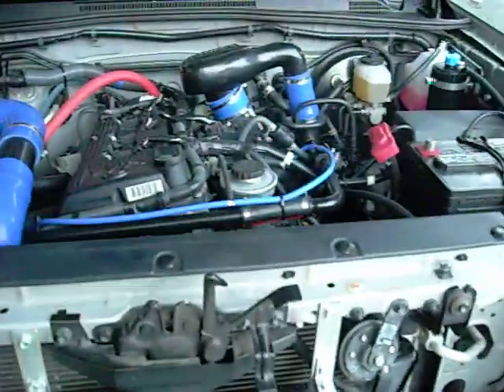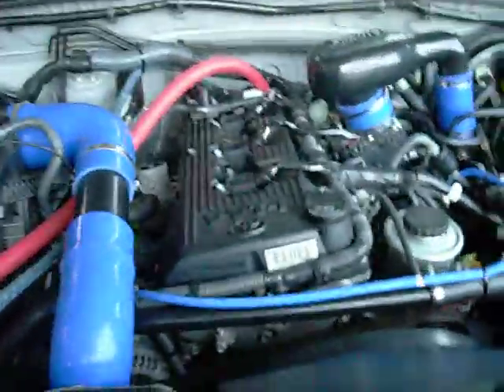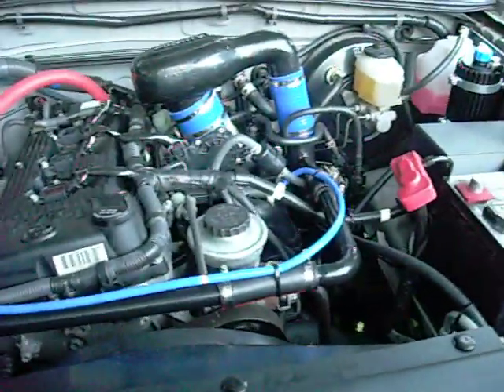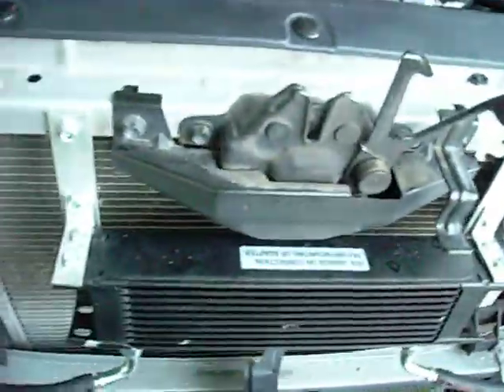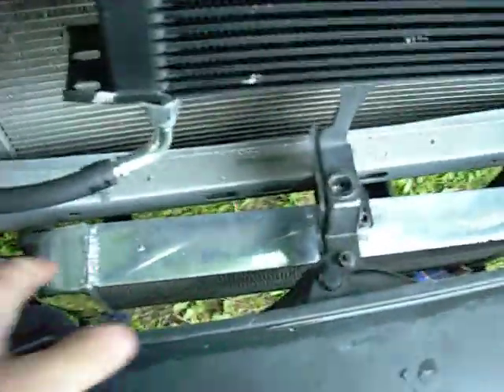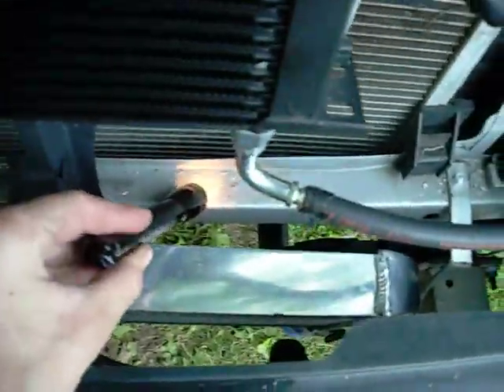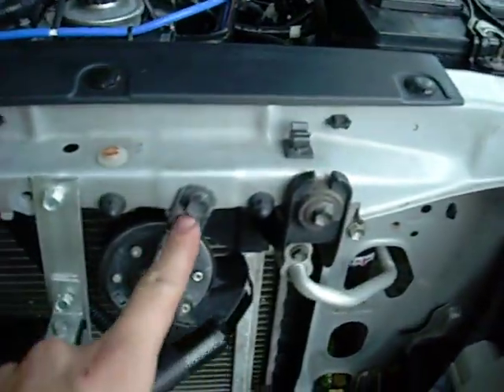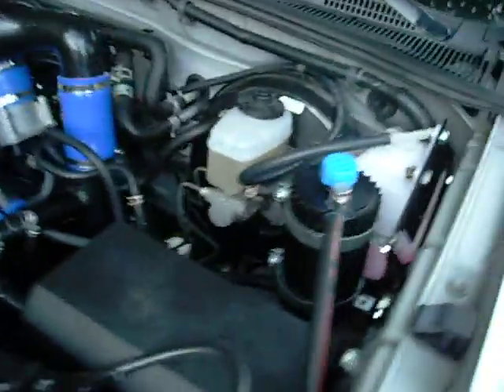2.7L Alpine Supercharger fitment walkthrough Pt.1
What I had to do to fit the Alpine Supercharger for the 2TR engine to my American Tacoma.